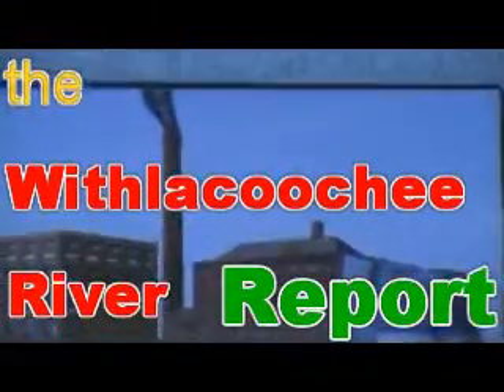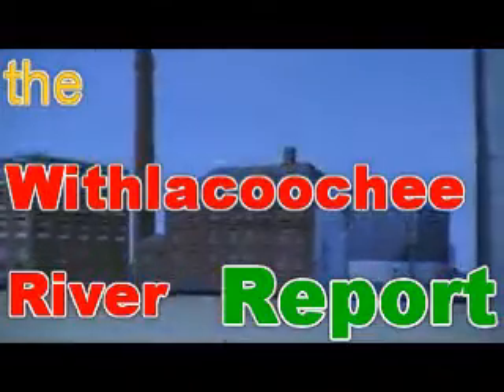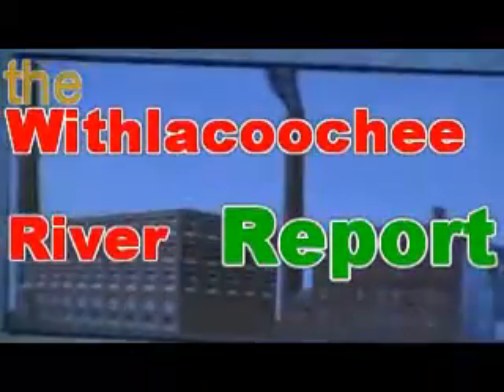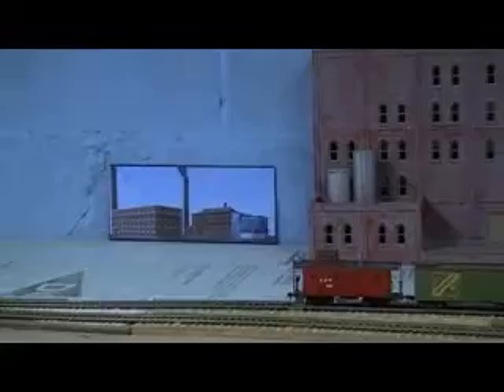Withlacoochee River Report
Another week already, gee how time flies